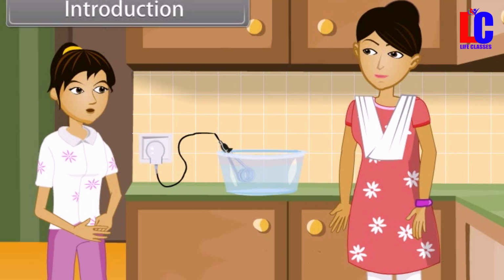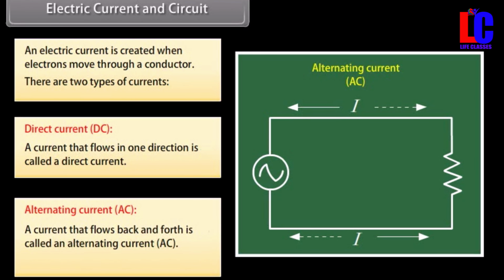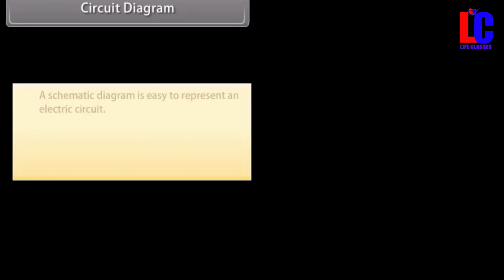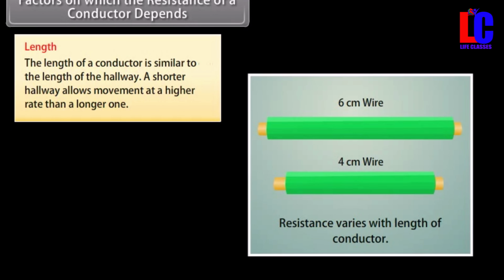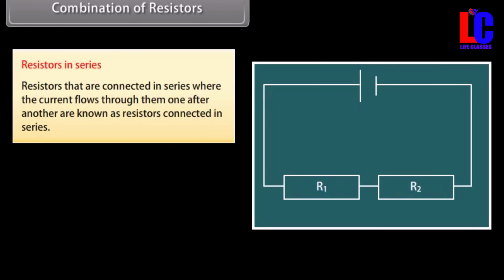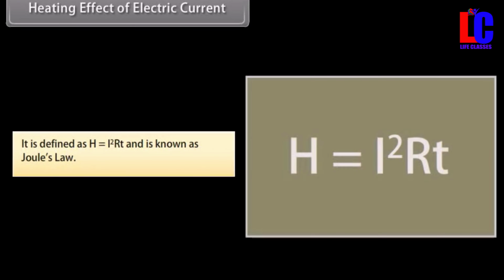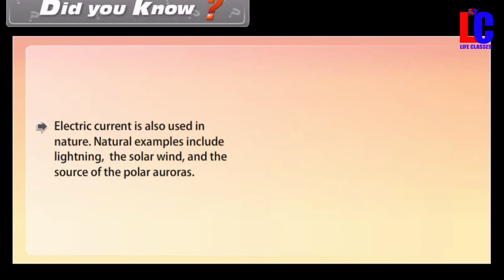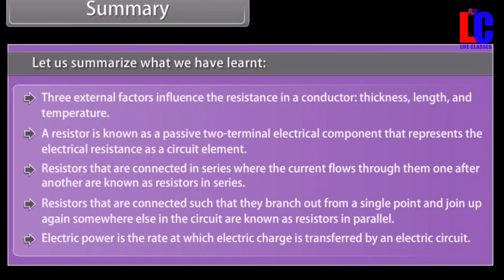Electricity (CBSE) Class-10th Physics (Animated video )class10Physics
Creating an animated video and a description for the "Electricity" chapter for CBSE Class 10 Physics involves explaining concepts like electric current, Ohm’s law, resistance, circuits, and power in an engaging and visual manner. Below is a description of the animation content, which can also guide the development of a video:

Description for the Animated Video: Title: Understanding Electricity | CBSE Class 10 Physics

This video brings the chapter on "Electricity" to life with vivid animations and real-life examples to make the subject simple and interesting.

Introduction to charge and flow of electrons.

Everyday examples of electricity in action.

2. Electric Current and Circuit:

Definition of electric current (I = Q/t).

Explanation of a simple electric circuit using a battery, switch, and bulb.

Difference between conductors and insulators.

3. Potential Difference:

Concept of potential difference (V = W/Q).

Visualizing voltage as the "push" behind electric charges.

4. Ohm’s Law:

Statement: V = IR (voltage, current, and resistance).

Experiment showing the relation between V, I, and R using graphs.

5. Resistance and Factors Affecting It:

Explanation of resistance (opposition to the flow of current).

Factors affecting resistance:

Length of the conductor.

Cross-sectional area.

Material of the conductor.

Temperature.

6. Series and Parallel Circuits:

Diagrams showing the difference between series and parallel circuits.

Explanation of total resistance, current, and voltage in both types.

7. Electrical Power and Energy:

Definition of power (P = VI) and energy (E = P × t).

Real-life application: Calculating electricity bills.

8. Practical Applications and Safety:

Importance of earthing and circuit breakers.

Tips for electrical safety.

Visual Features:

Clear diagrams for circuits and components.

Animated representation of electron flow.

Real-world scenarios like household wiring and appliances.

Step-by-step explanations of calculations and graphs.

End Message:
This video equips students with the knowledge of electricity, focusing on practical understanding and exam preparation.

Would you like help with creating the storyboard or script for this animation?